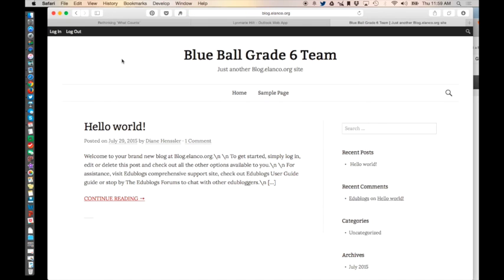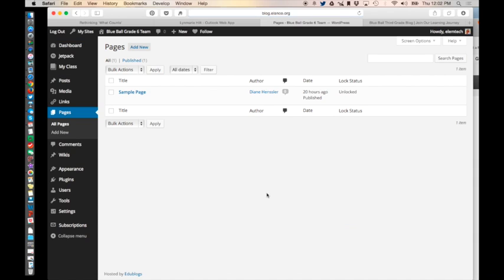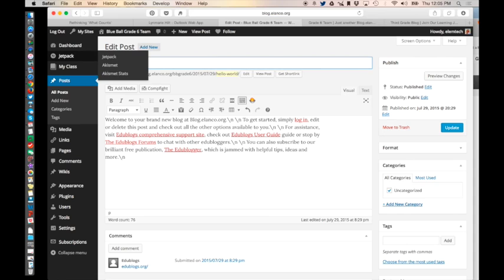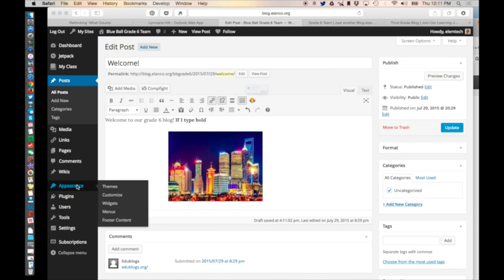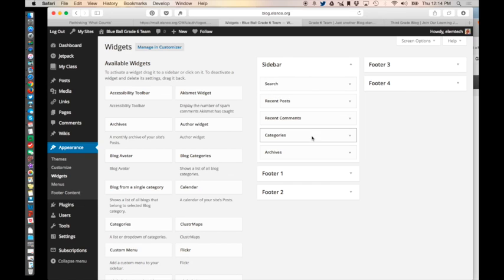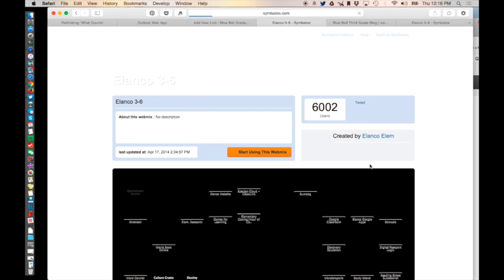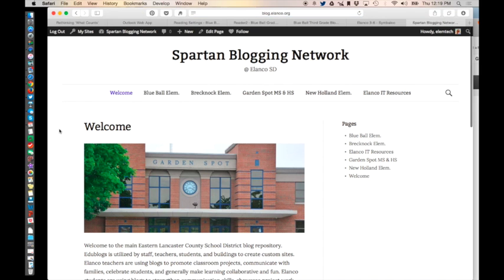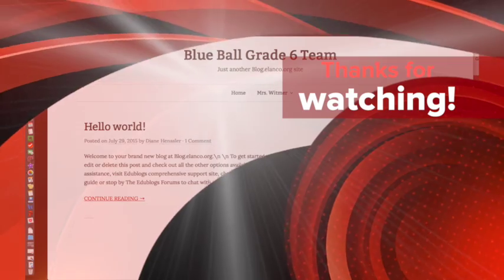Getting started with Edublogs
For ELANCO teachers